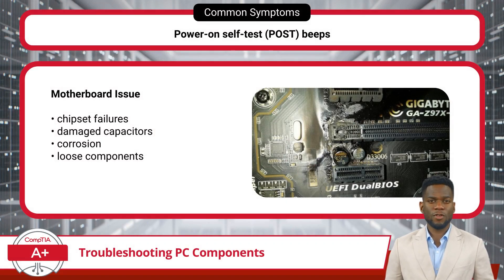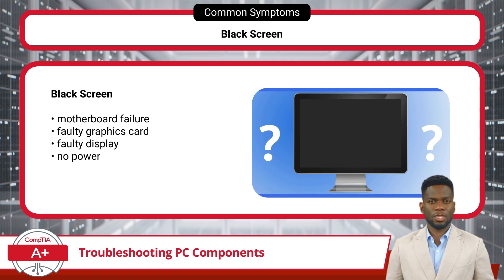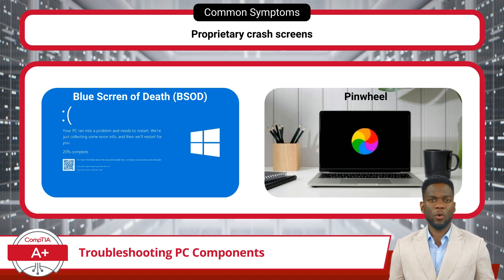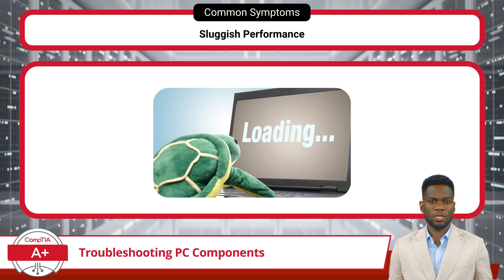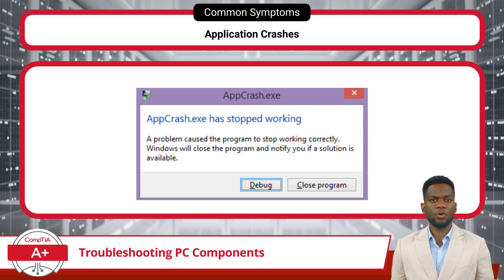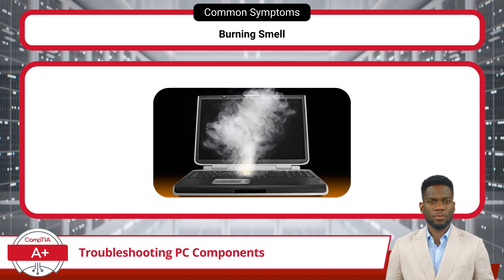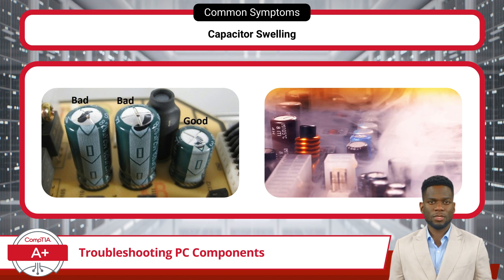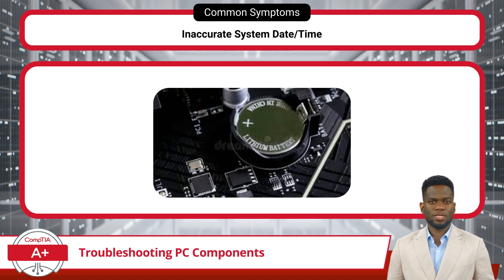CompTIA A+ Core 1 (220-1101) | Troubleshooting PC Components | Exam Objective 5.2 | Training Video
CompTIA A+ Core 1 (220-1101) | Exam Objective 5.2 | Given a scenario, troubleshoot problems related to motherboards, RAM, CPU, and power